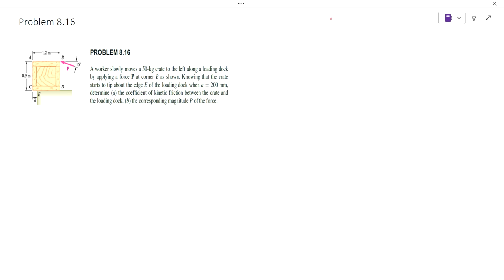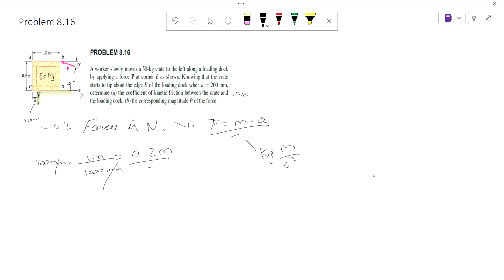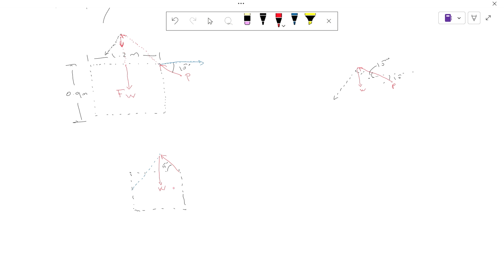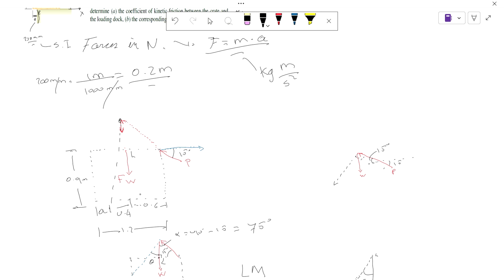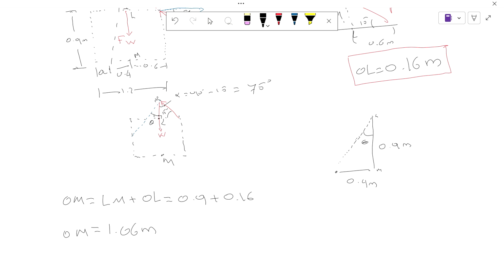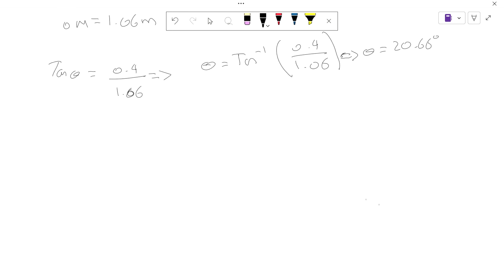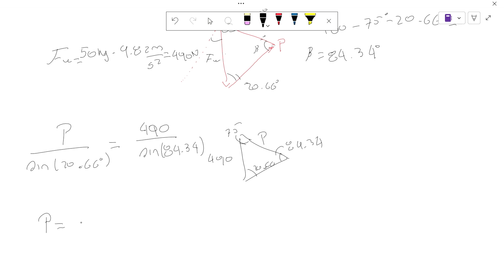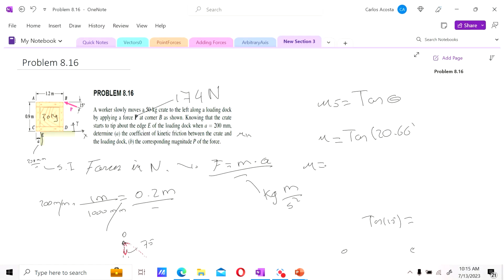Friction forces versus non-axial forces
This video shows how to compute if a body is at static equilibrium bases on non-axial forces.